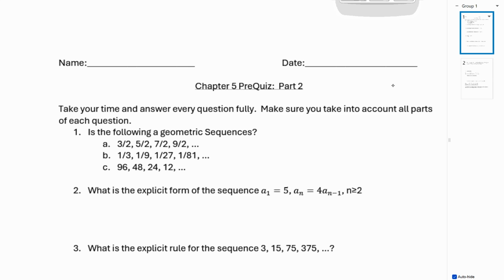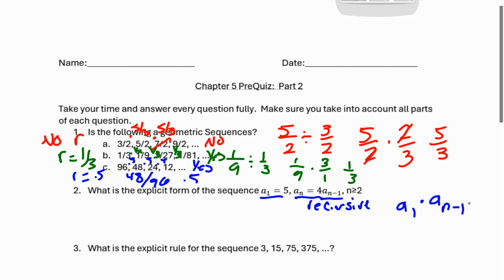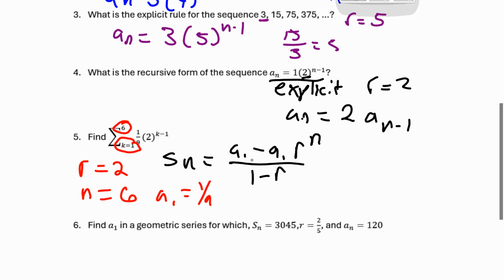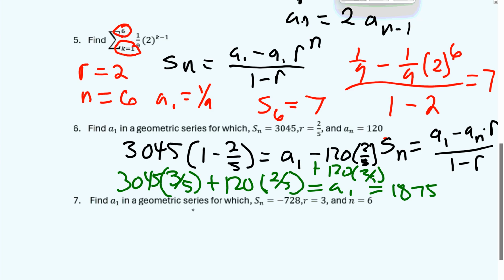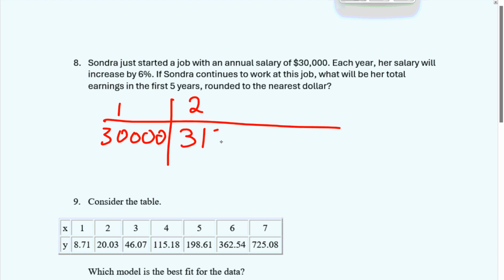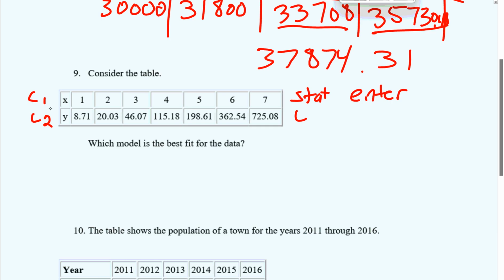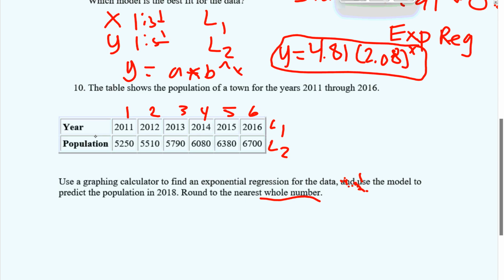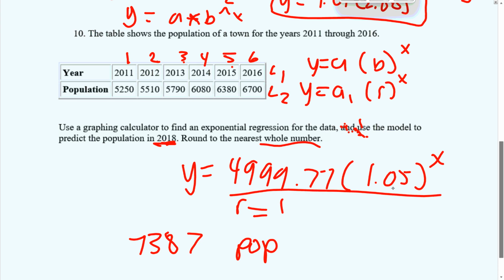Int III Ch. 5 PreQuiz